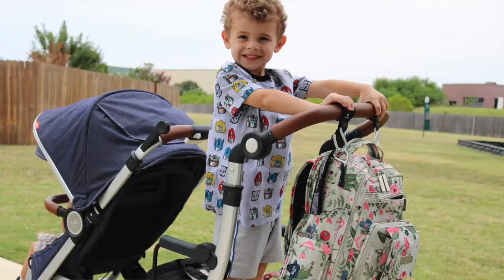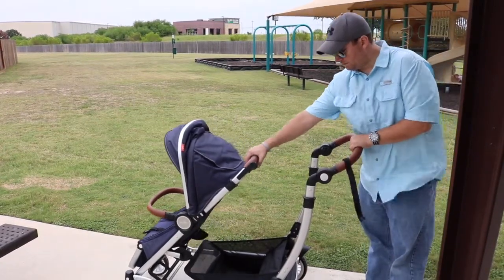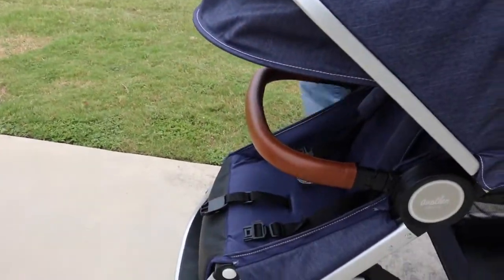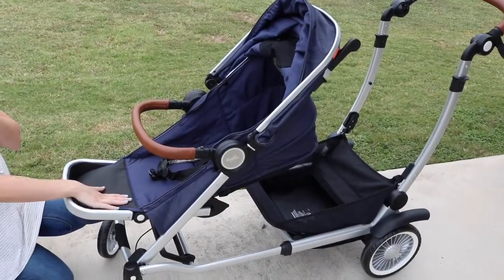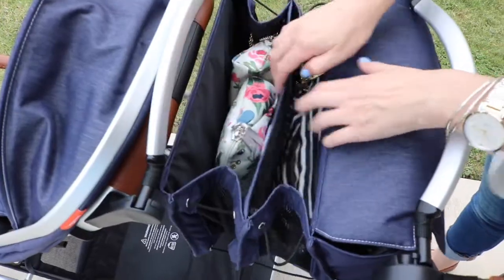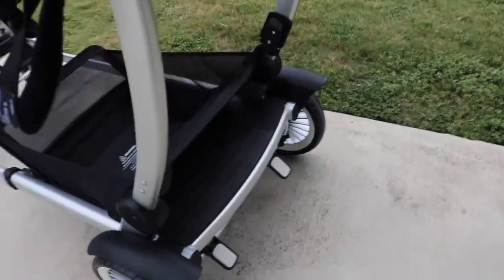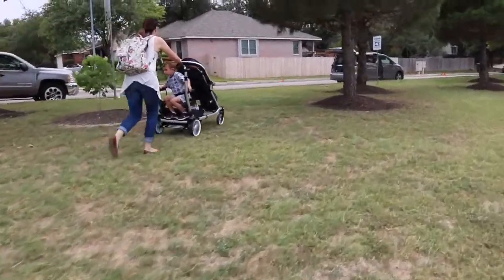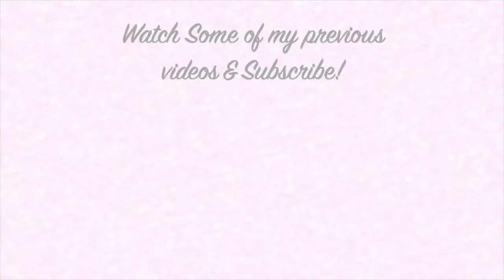Austlen Entourage Stroller Review | BEST strollers | Double Strollers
((OPEN FOR MORE))

{Products Mentioned}
Austlen Entourage Stroller
Sit + Stand
Cargo Bag
Cup Holder
Second Seat

Supports children from birth up to 50 lb.
Stroller weight: 30 lb.
Unfolded dimensions: 43-55" L x 24.5" W x 43.5" H
Folded dimensions: 33" L x 24.25" W x 17.5" H
3 linear stages allow you to switch as you go with easy, one-handed expansion
5 recline positions with an adjustable calf support to accommodate children from birth to 50 lb.
Leatherette handlebar height adjusts to accommodate long strides
Multi-position UPF 50+ canopy with extendable visor for sun and wind protection and peek-a-boo window
Bassinet enclosure allows infant to lie flat safely

In this video Nicole reviews the Austlen entourage stroller. She showcases the features of the stroller such as the sit + stand, market tote, bassinet, expandable base, and more! She also demonstrates the easy of fold and stow into the trunk!